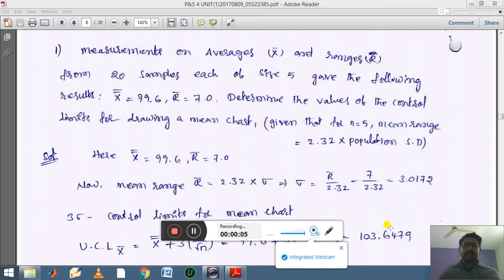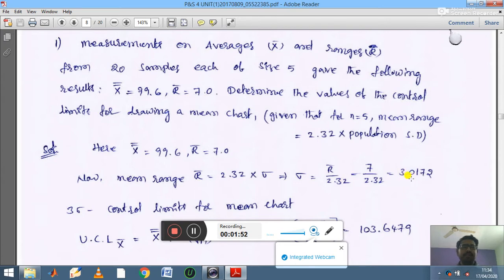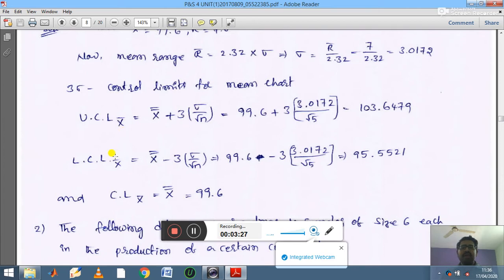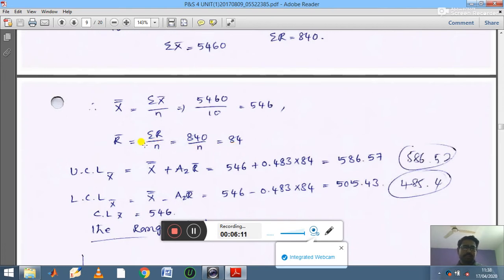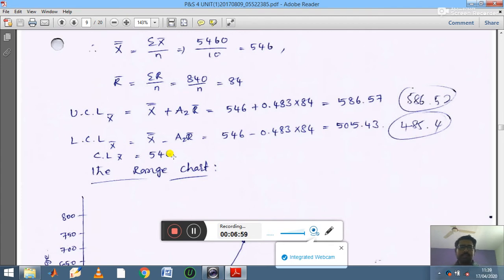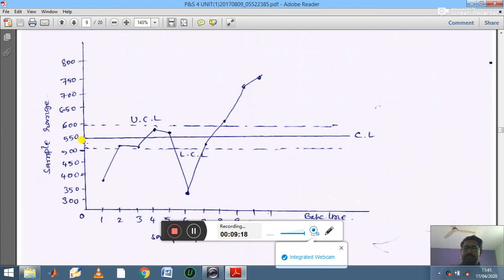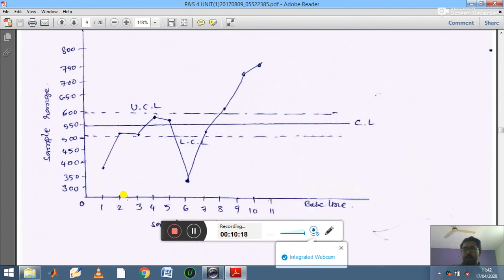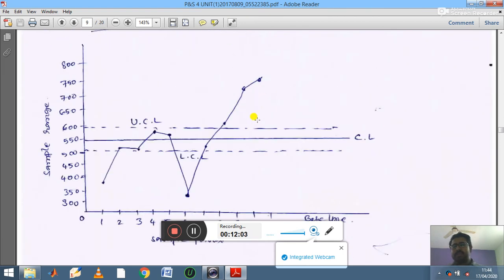Statistical Quality Control Part 3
Problems of finding CL, UCL, LCL for mean chart and construction of mean chart.